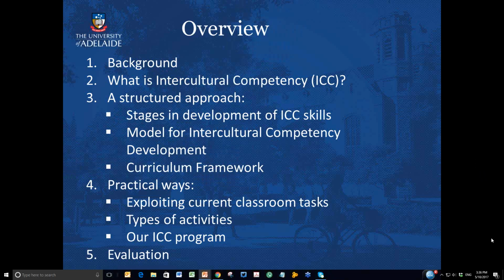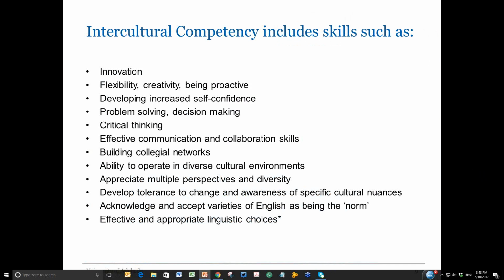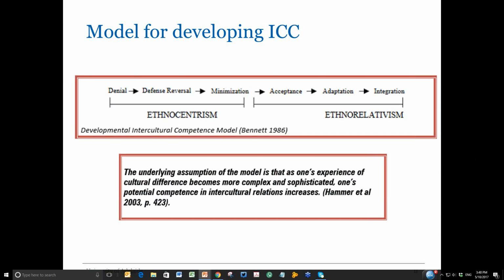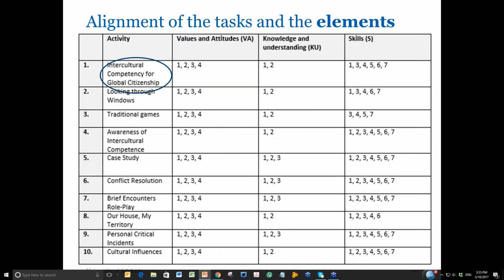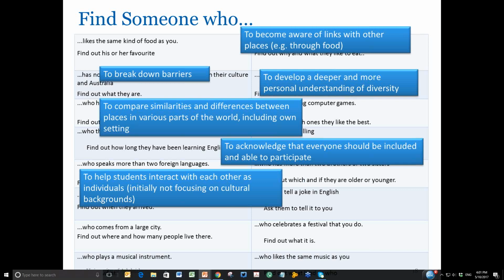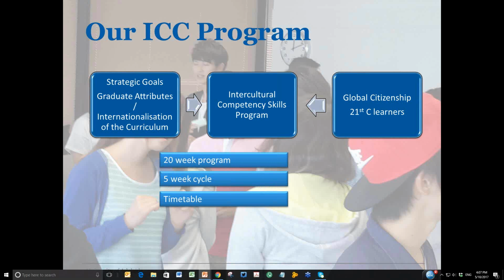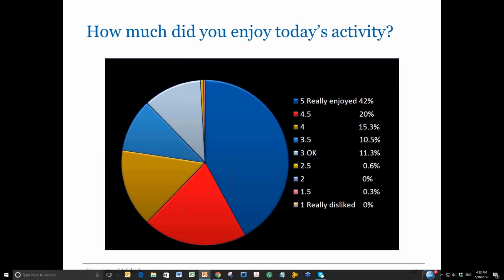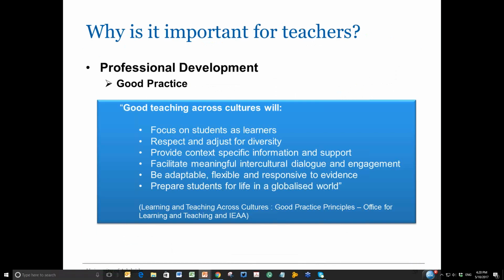The Development of Intercultural Competency (ICC): A structured approach for practica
An English Australia webinar presented by Paula Dimmell,  Education Program Manager for TESOL/EAL Programs, University of Adelaide English Language Centre & Sandra Caon-Parsons, Education Advisor, University of Adelaide English Language Centre.

The presenters provide a summary of the principles that underpin the development of an Intercultural Competency program and outline the need for a structured approach when developing these skills. They discuss what intercultural competency entails, including the stages in the development of ICC skills, a model for Intercultural Competency development and a curriculum framework. The presenters demonstrate some practical ways to embed ICC development into existing programs as well as illustrate a ‘fit for purpose’ and sustainable model that is transparent and meaningful to students, teachers and management. Examples of sample tasks and lesson plans will be shared, illustrating how this program is easily embedded into any
context. Student and teacher experiences and potential constraints are also  discussed.